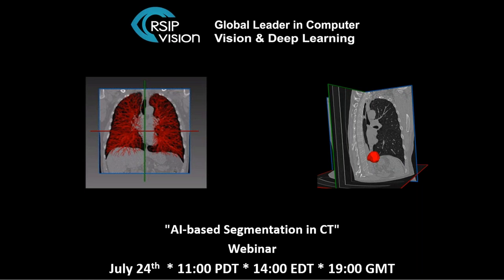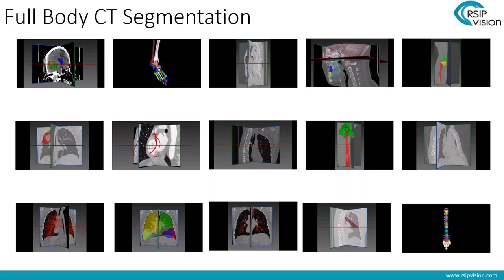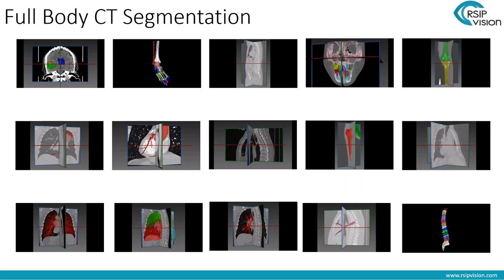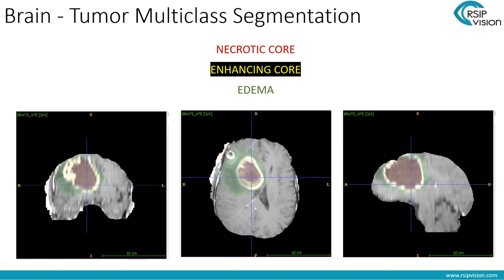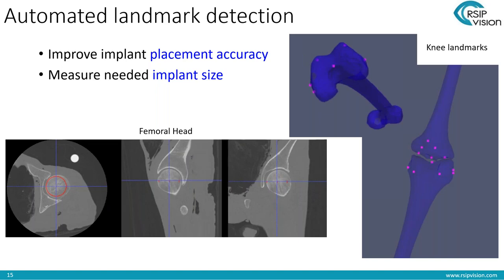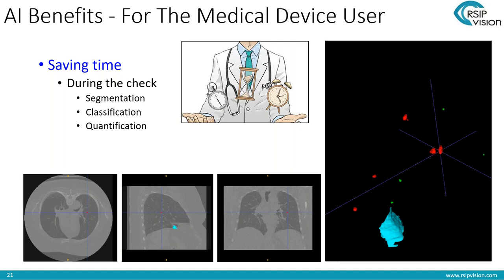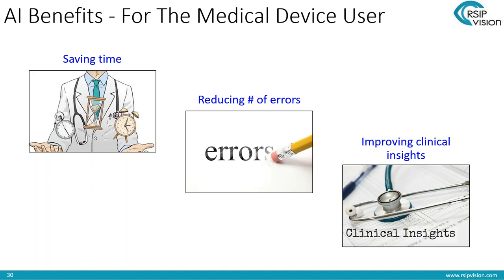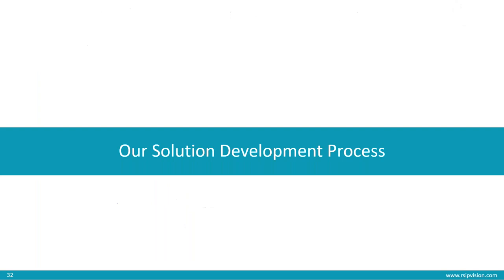AI-based Segmentation in CT - Webinar by RSIP Vision July 24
Webinar held on July 24, 2019.
AI-based Segmentation in CT
For the series "AI in Medical Imaging"
Hosts: Moshe Safran and Miki Haimovich (RSIP Vision)